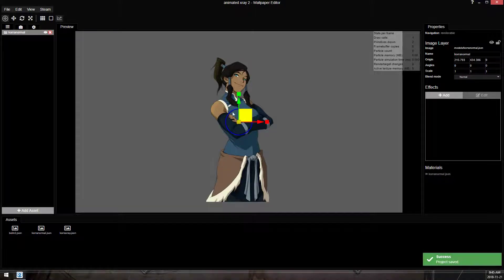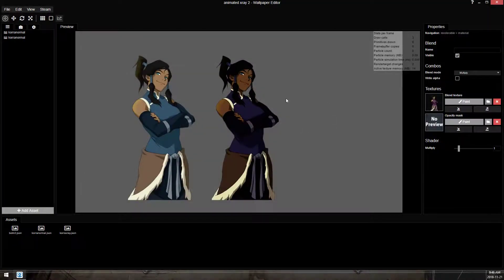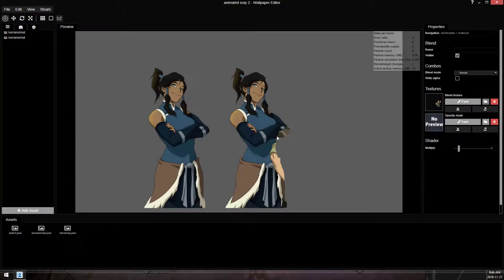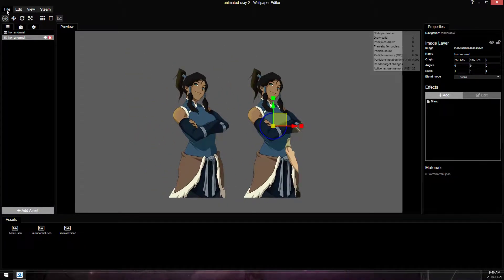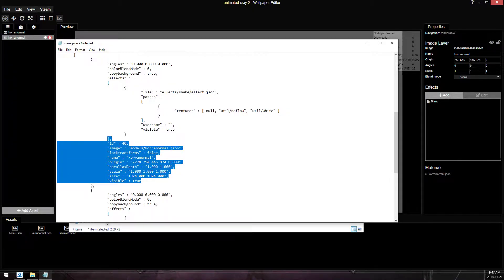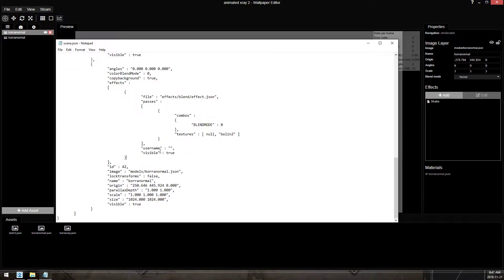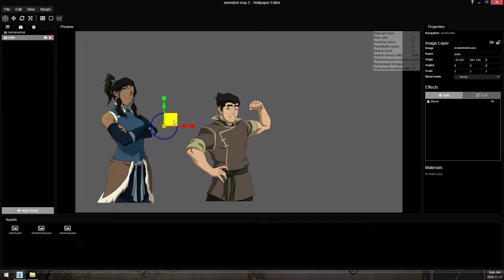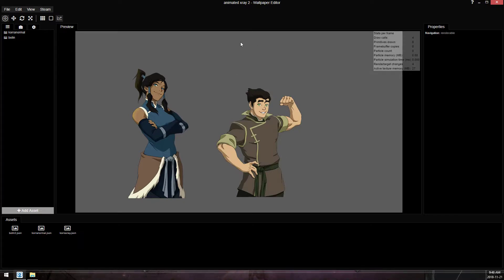Wallpaper engine - Swapping duplicated layers texture path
Follow up to the animated xray video, this is "the other method" that i mentioned. the blend texture trick only works if the images you're using are exactly the same. if they're not you can still duplicate the layers to save time on copying effects you just need to update the file path to a new texture.

An easier way to tell them apart instead of using the effects, is to just rename the layer you want to change and search for that name.